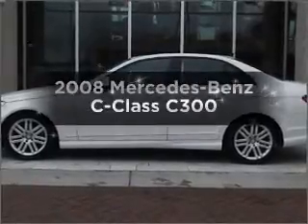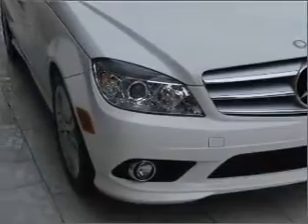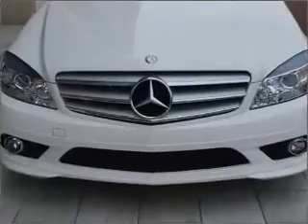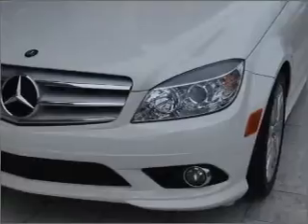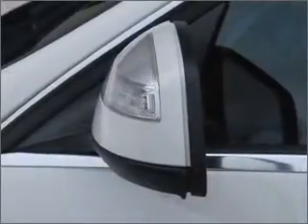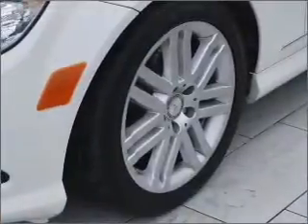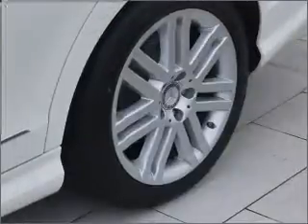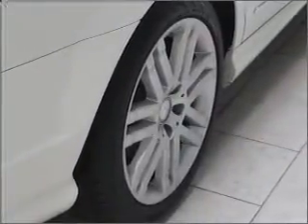2008 Mercedes-Benz C-Class - Pineville NC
Year: 2008
Make: Mercedes-Benz
Model: C-Class
Trim: C300
Engine: 3.0 liter 6 cylinder 24 valve
Transmission: 7-Speed Automatic
Color: Arctic White
Mileage: 37712
Addr